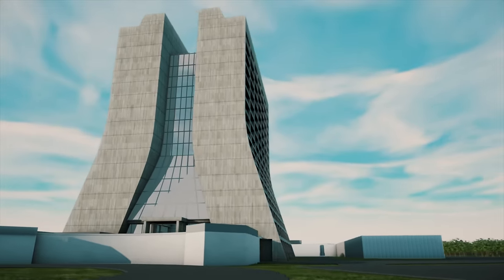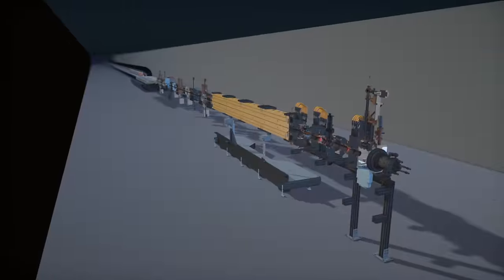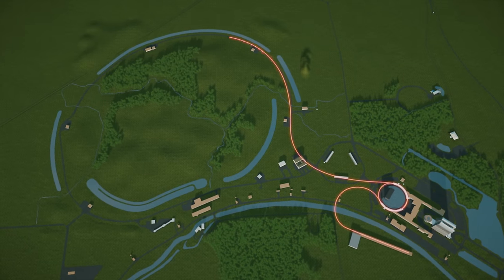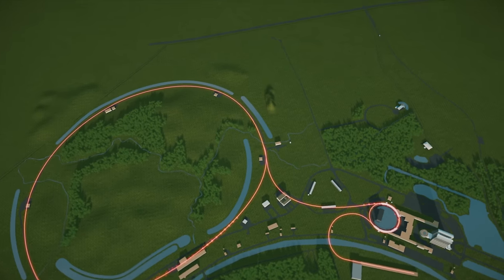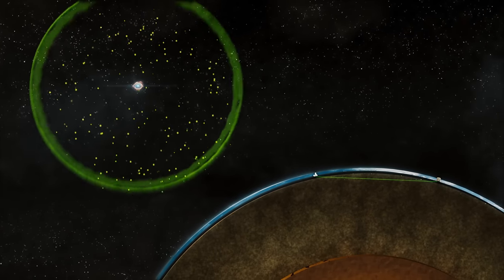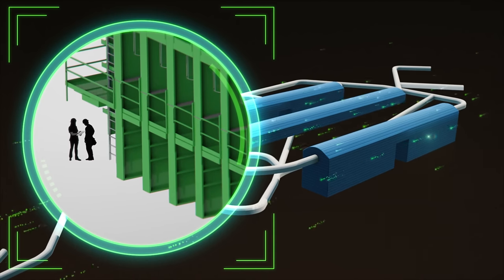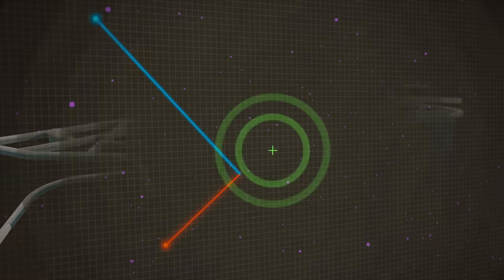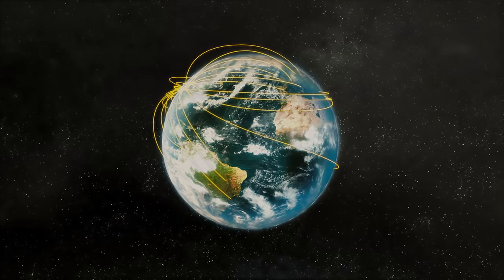Small Particles, Big Science: The International LBNF/DUNE Project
Neutrinos are the most abundant matter particles in the universe, yet very little is known about them. This animation shows how the Department of Energy’s Long-Baseline Neutrino Facility will power the Deep Underground Neutrino Experiment to help scientists understand the role neutrinos play in the universe. DUNE will also look for the birth of neutron stars and black holes by catching neutrinos from exploding stars.